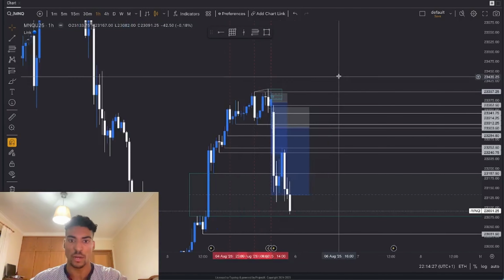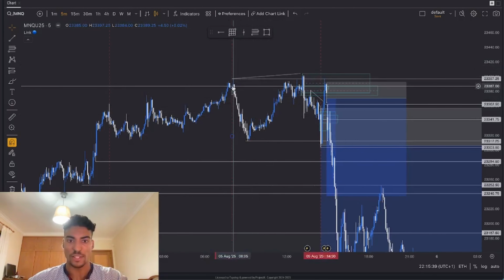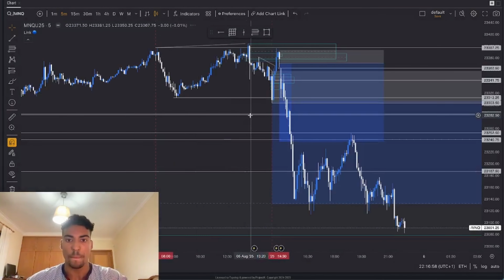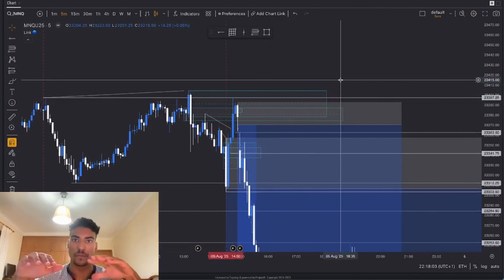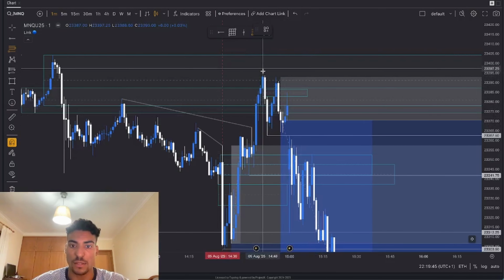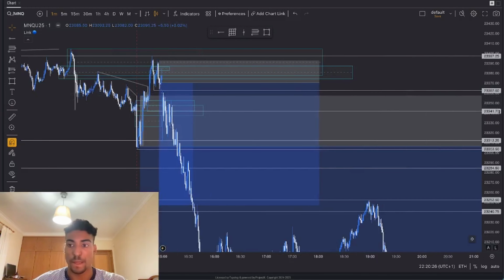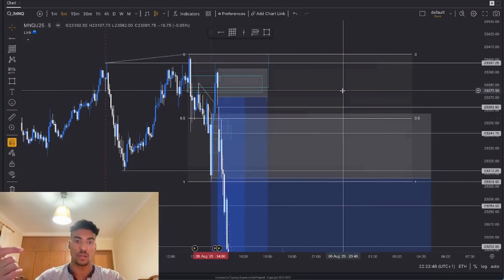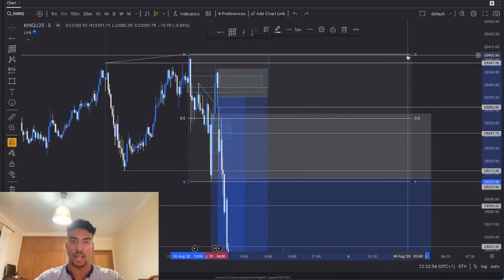Live Day Trading Making $1 (I WAS DOWN 400$ AND MADE IT ALL BACK)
05/08/2025 NQ trade recap
Post trade recap:
Overall bias correct, big mistake was being super hyper mega impatient. Even in continuations you need to see 5m in (not 1 min) highs or lows get sweapt before actually making the move. Also need to check RR before entering